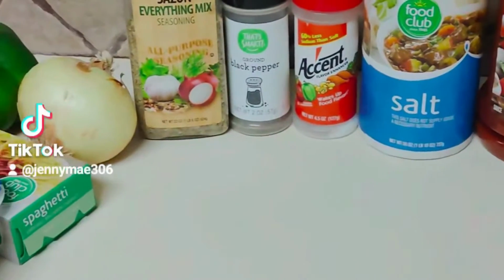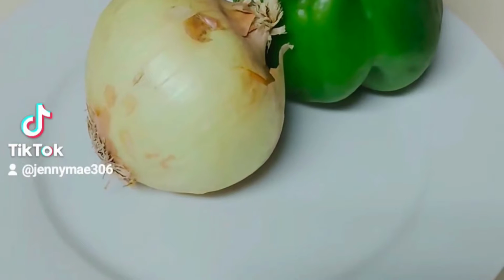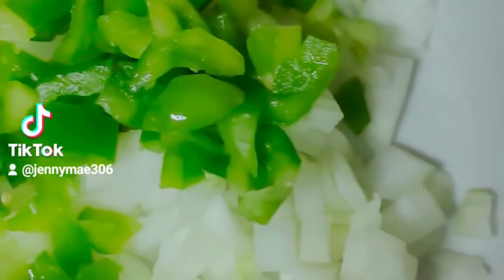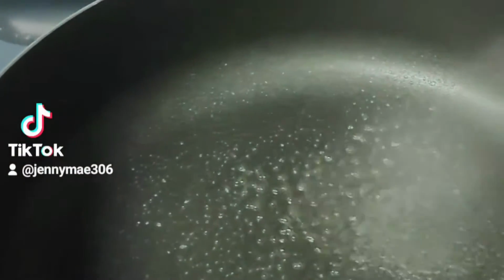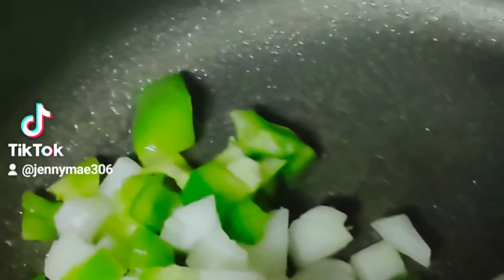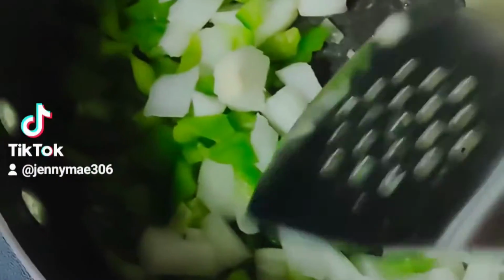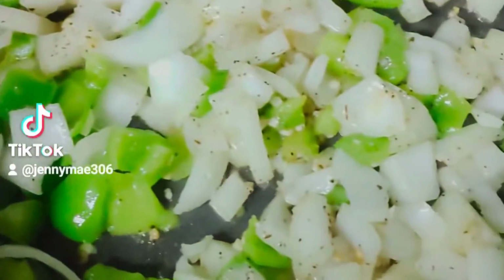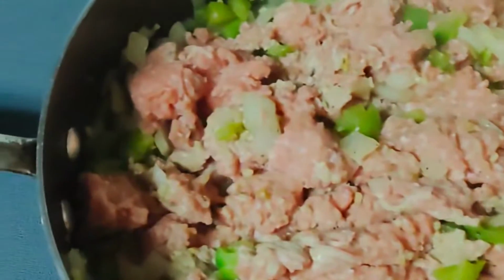Super Easy spaghetti and Meat Sauce Recipe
Hello my lovely, this is a simple and easy spaghetti recipe.
PREP:15 min COOK:45 mins TOTAL 60 minutes
YOU WILL NEED:
1 large or medium onion, 1 green bell pepper, 1 or 2 tabel spoons minced garlic, ground beef or ground turkey, spaghetti noodles, salt, pepper,   spice supreme sazon complete mix seasoning, Prego  Traditional Sauce and extra virgin olive oil nonstick spray (or the seasons of your choice)

MAKE SPAGHETTI
1. remove the outer layer of onion and finely chop then chop up your bell pepper.

2. In a large skillet spray with extra virgin olive oil add in your onions and bell peppers and saute for about 5 minutes on medium heat until your veggies become translucent/caramelized.

3. now you will add in your turkey/ground beef and cook until brown.  Then drain your meat. while this is cooking go ahead and boil your spaghetti noodles for about 10-12 minutes and drain your noodles when done.

4. add your Prego sauce to your ground turkey/ground beef making your meat sauce let this simmer for about 15 minutes then and in your spaghetti noodles and you're done.